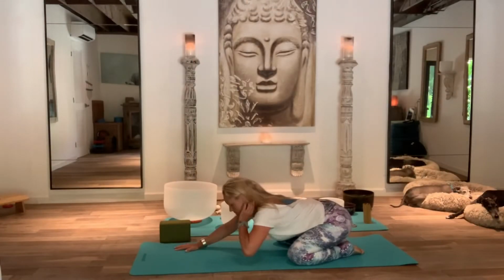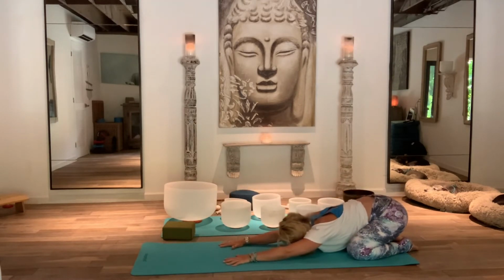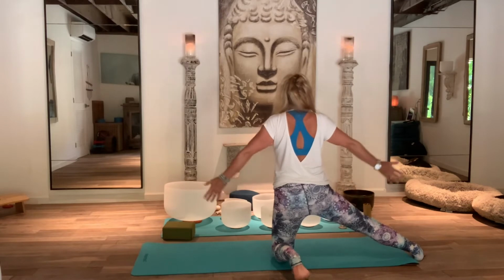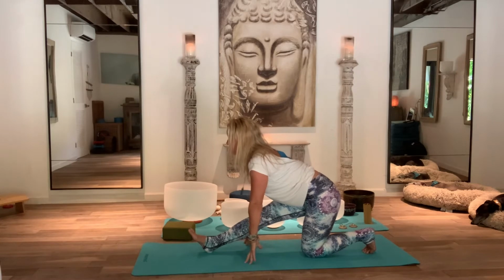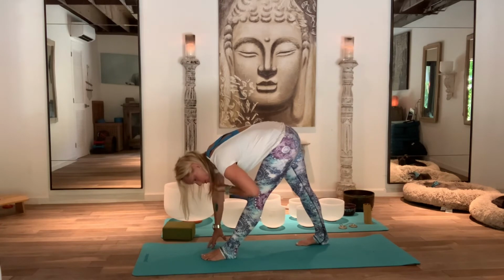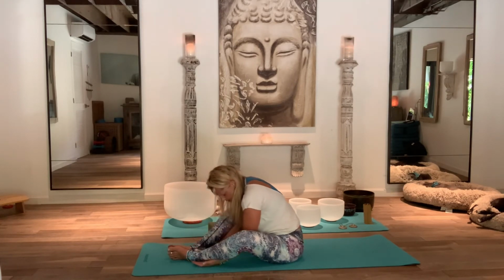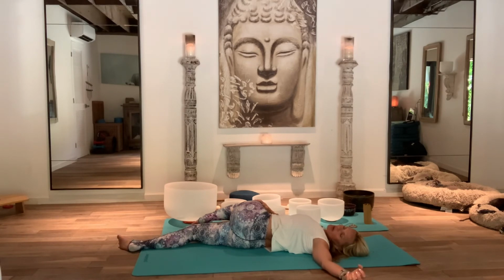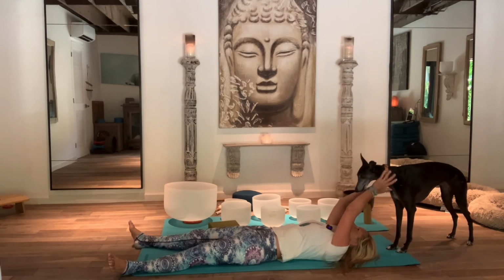Full 1 hr gentle Yoga for total body stretching & relaxation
Join me on the mat today for a full hour of gentle relaxing yoga. We will talk at the entire body, focusing on the breath and getting you into a Deeply Relaxed and Peaceful state!
Good for beginners intermediate advanced alike. ￼